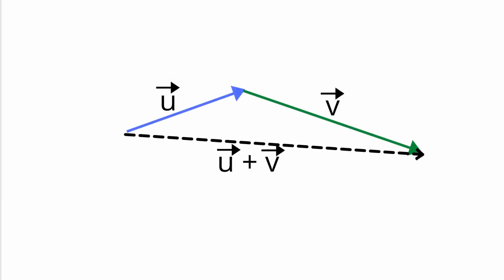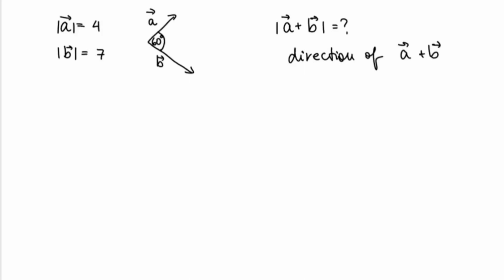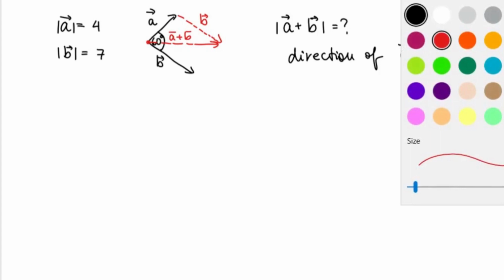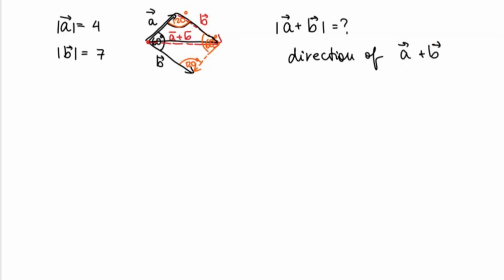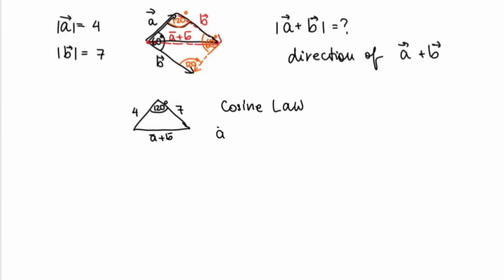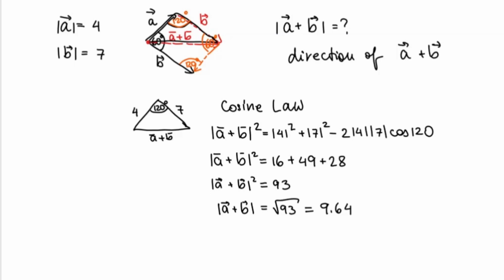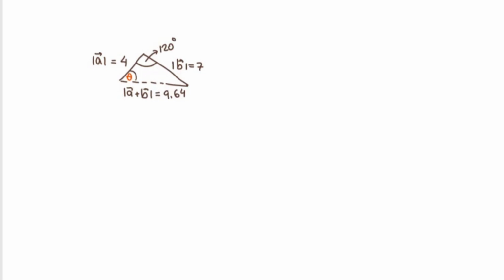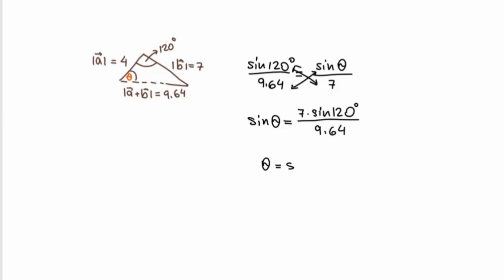Geometric Vectors. Vector Magnitude. Adding Vectors. Angle Between Two Vectors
In this video you will learn what a vector is.
You will also see how to add vectors geometrically.
The video demonstrates how to construct an angle between two vectors.
The video covers a worked example of how two vectors can be added, how the magnitude of the resultant vector can be calculated using Trigonometry (Cosine Law), how the direction of the resultant vector can be determined using Trigonometry (Sine Law).

For more math help and practice visit intomath.org